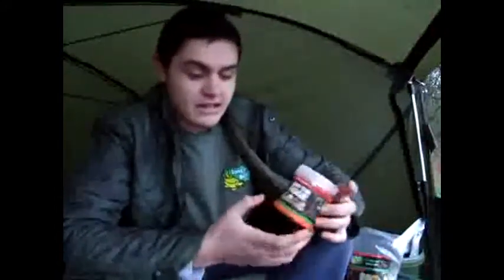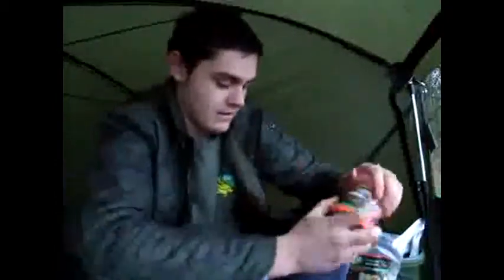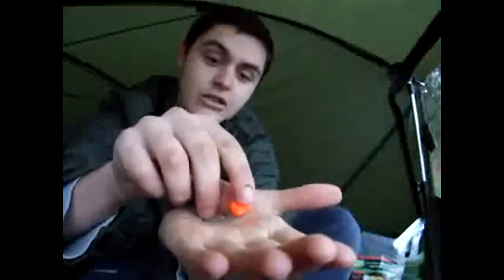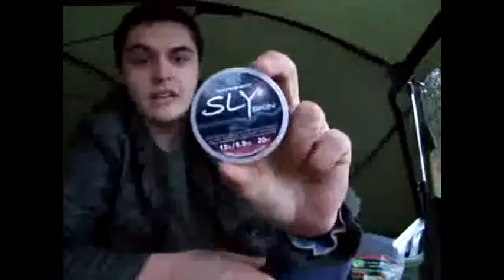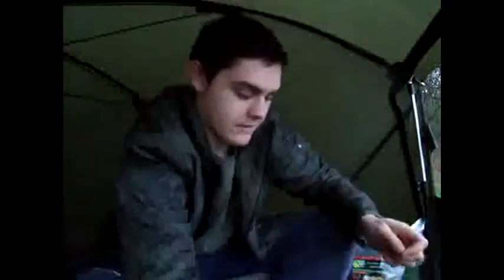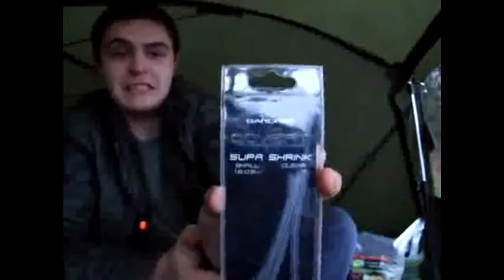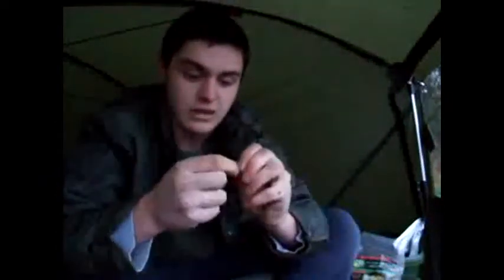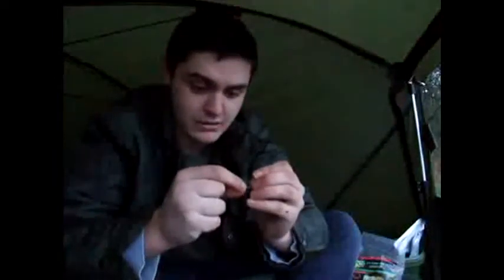Bang-on-Baits-wafter-video.avi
Alex Osborn on Bang On Baits Fluoro wafters carp bait, wafters, fluoro pop ups.